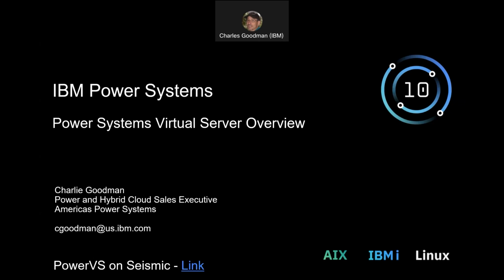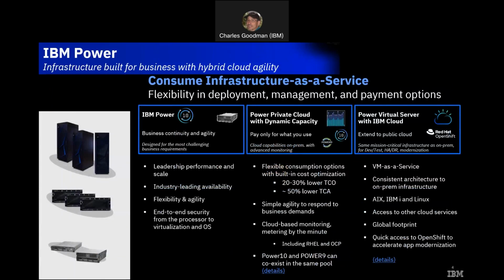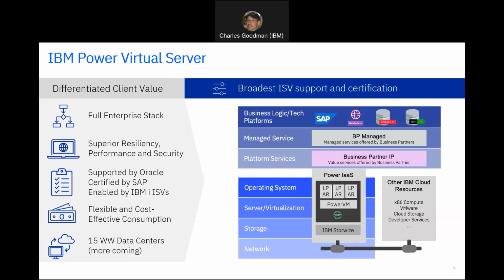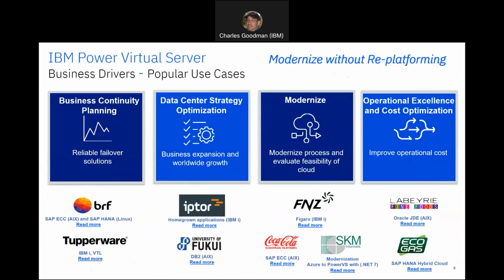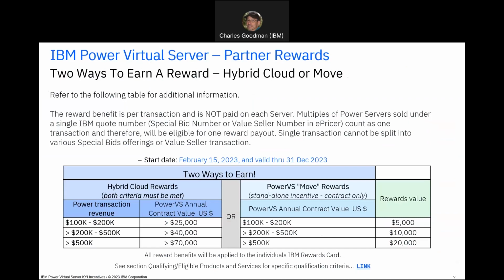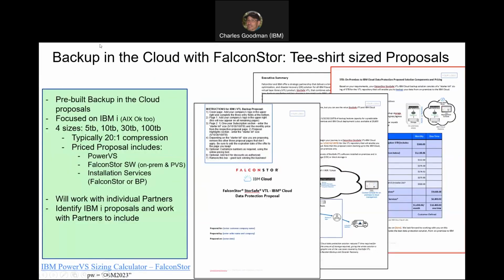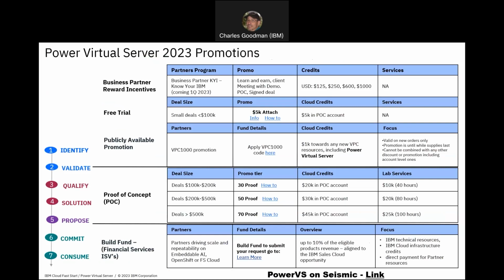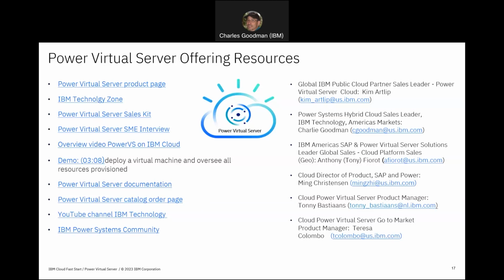IBM Power Virtual Server Overview